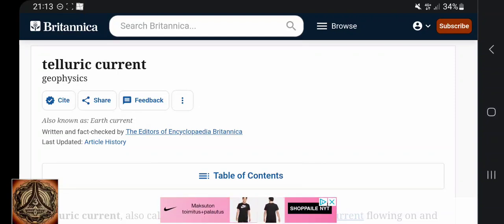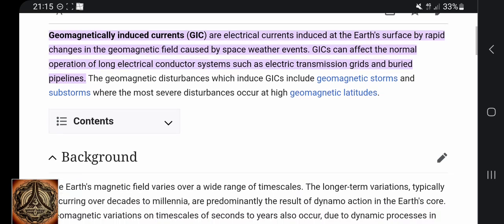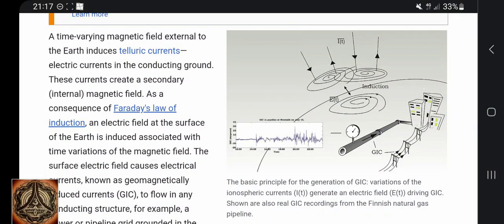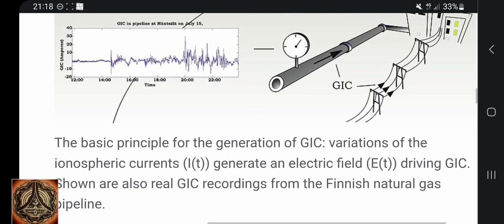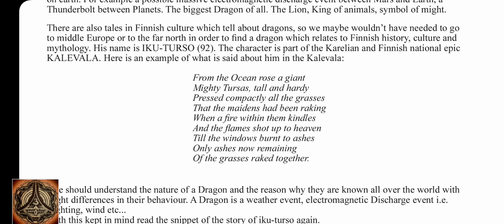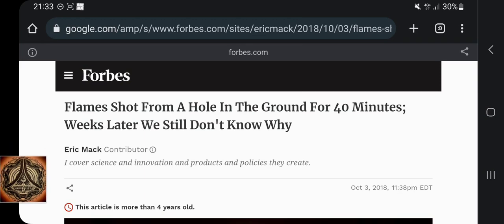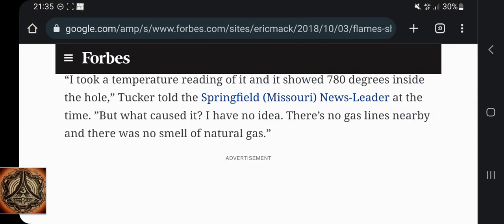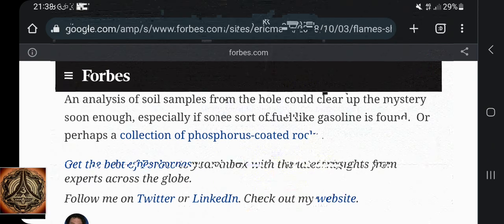"The Flames shot up to Heaven" | Telluric Currents, GIC, Microwaves and Dragons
My earlier video

My paper
(Vol. 9, Nr. 4, December 2021)